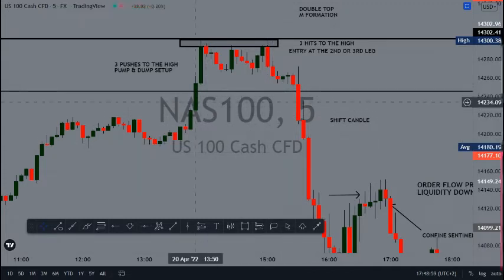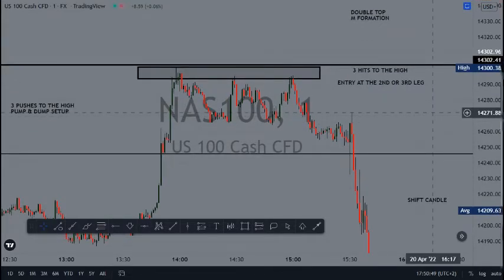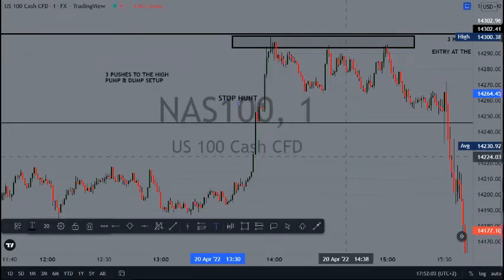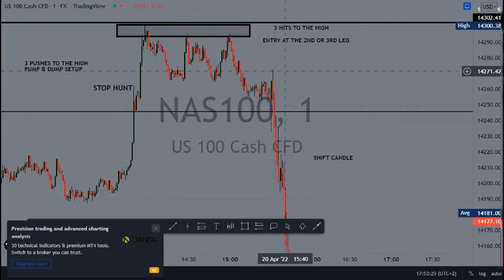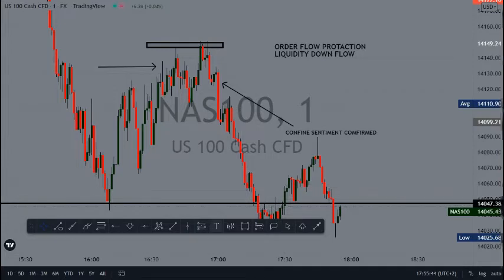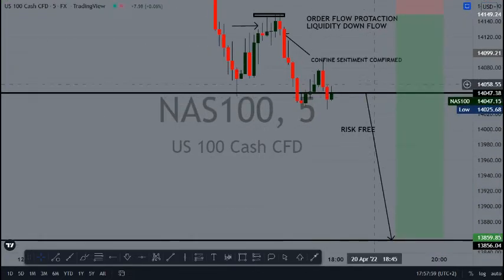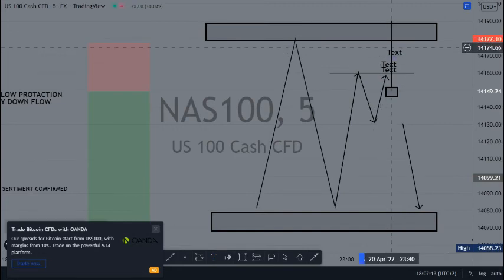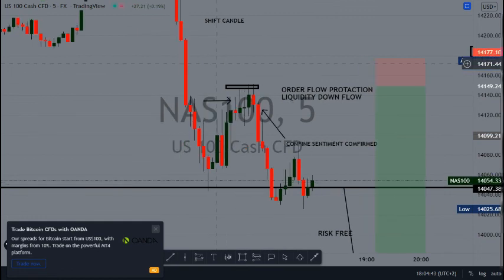MARKET MAKER DAILY HIGH/LOW SETUP ( PUMP & DUMP) FOREX TRADING IN NAMIBIA